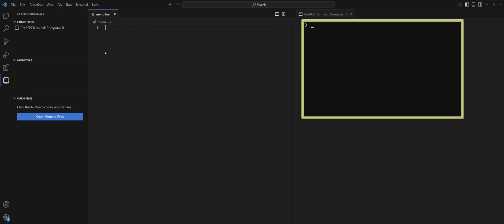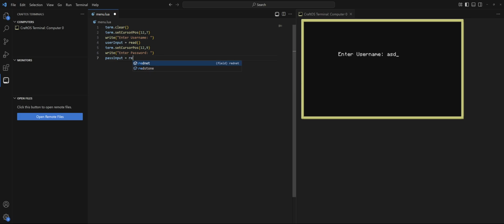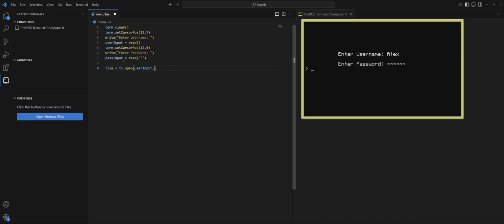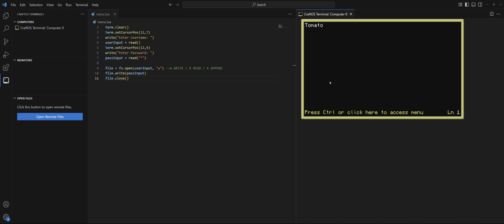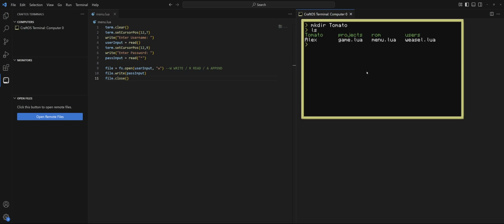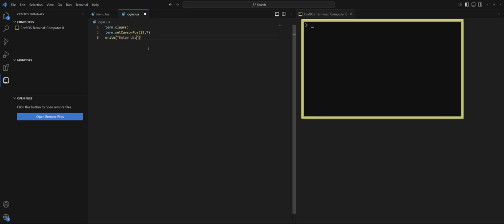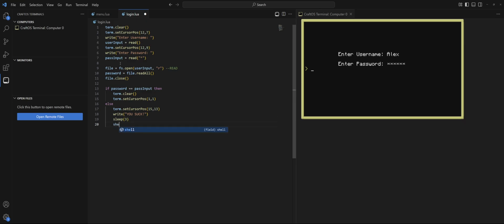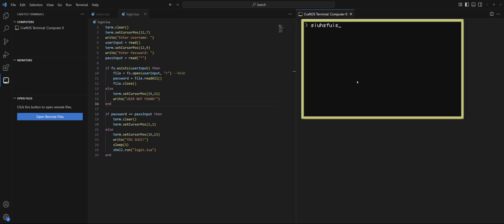Getting Started with Lua and ComputerCraft | Episode 6: Intro to File Systems!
This is the beginning of a new project where we will create a functional user account management with a GUI! In this video, we cover the foundations of utilizing file systems to save user data. This will be very important for the creation and for logging in to the computer.